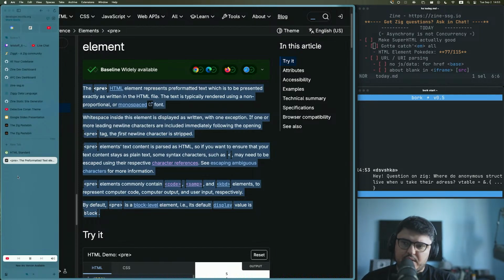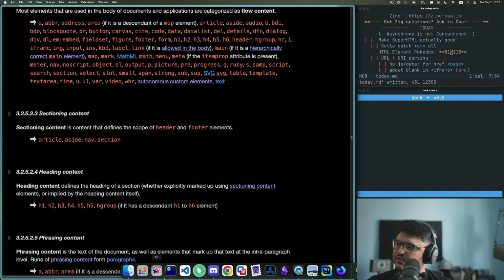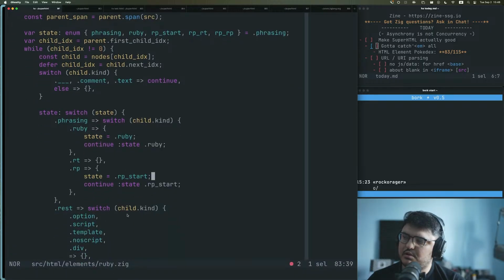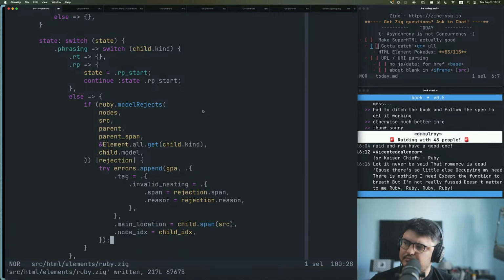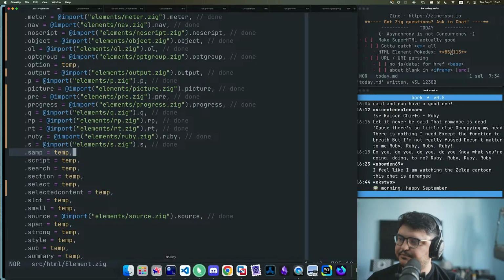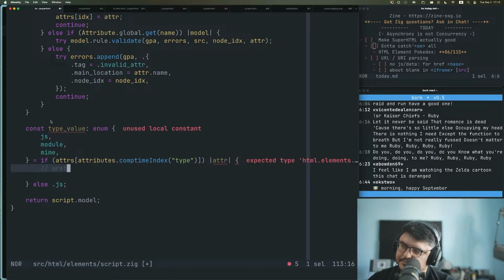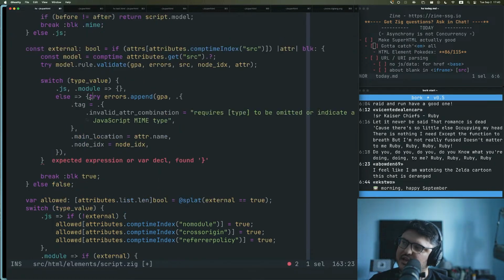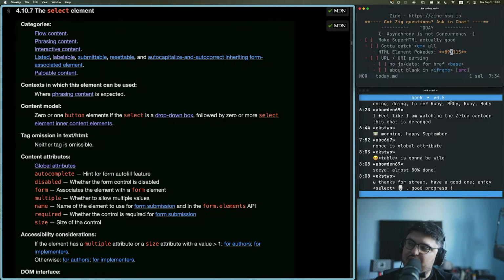[Zig Livecoding] The *ULTIMATE* LSP for HTML in Zig!